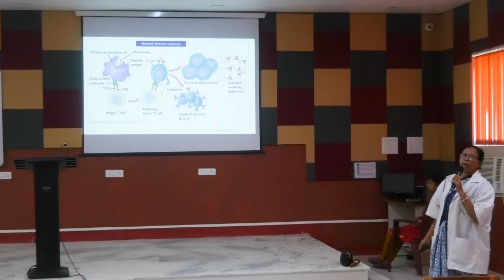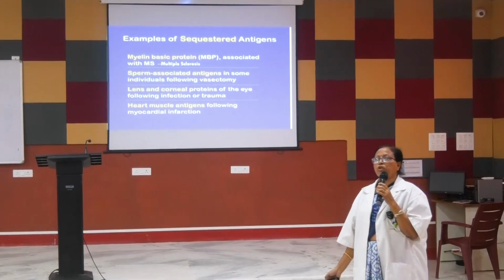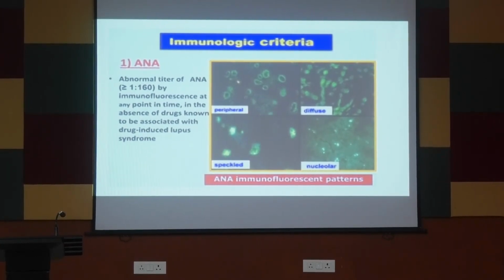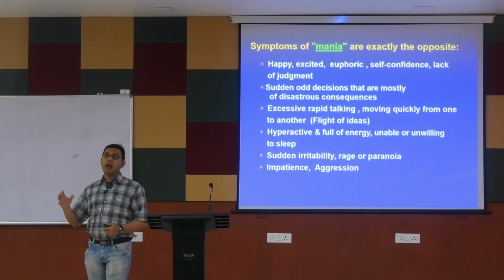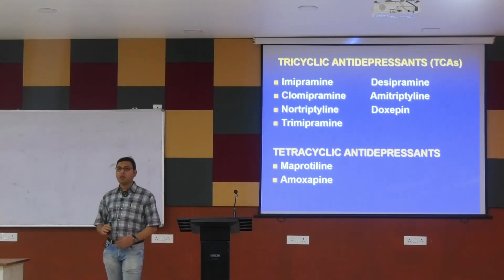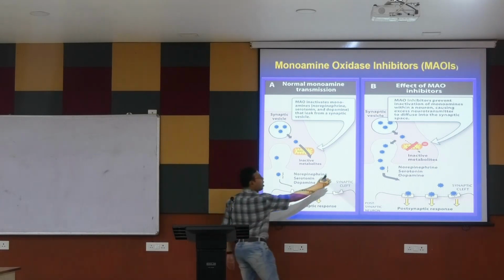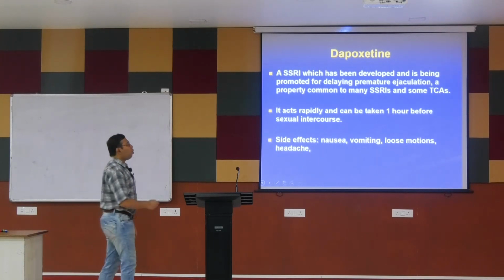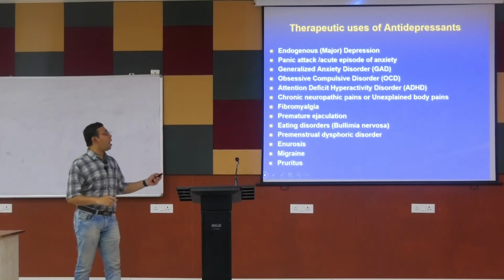Lecture On Pharmacology Lecture: Antidepressant Drugs | MBBS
This video is a lecture on antidepressant drugs, which are medications used to treat depression and other mental health conditions. The lecture covers a variety of topics, including the different types of antidepressant drugs, the mechanisms of action of antidepressant drugs, the side effects of antidepressant drugs, and the uses of antidepressant drugs.

The lecture is presented by a professor from Santiniketan Medical College. The professor provides a clear and concise explanation of the different topics covered in the lecture. The lecture is also accompanied by visual aids, such as diagrams and images, to help students understand the material.

This video is a valuable resource for medical students who are studying pharmacology. It can also be helpful for healthcare professionals who need to learn more about antidepressant drugs and their use in the treatment of mental health conditions.

Here are some of the key topics covered in the lecture:

The different types of antidepressant drugs, including tricyclic antidepressants, selective serotonin reuptake inhibitors (SSRIs), serotonin-norepinephrine reuptake inhibitors (SNRIs), atypical antidepressants, and monoamine oxidase inhibitors (MAOIs)
The mechanisms of action of antidepressant drugs, which involve increasing the levels of serotonin, norepinephrine, or both in the brain
The side effects of antidepressant drugs, which can include nausea, vomiting, headache, insomnia, sexual dysfunction, and weight gain
The uses of antidepressant drugs, which include the treatment of depression, anxiety disorders, panic disorder, obsessive-compulsive disorder, bulimia nervosa, and chronic pain